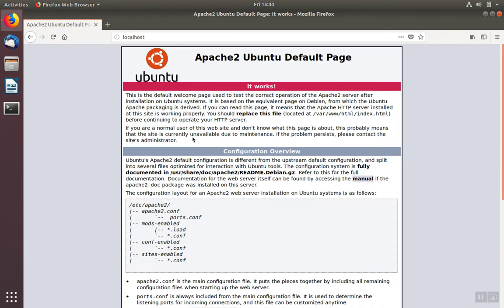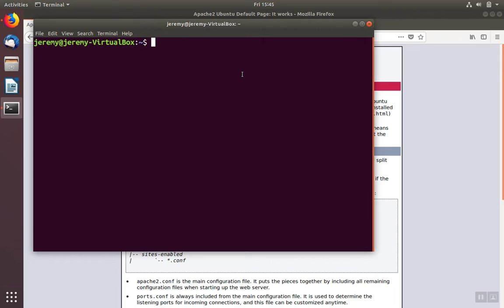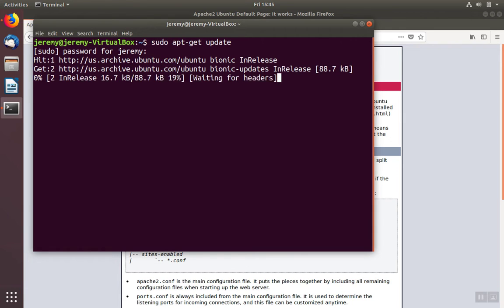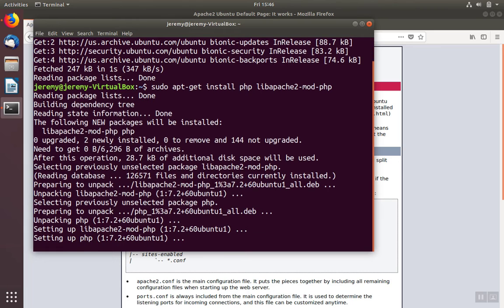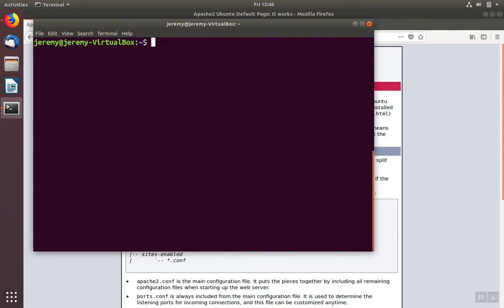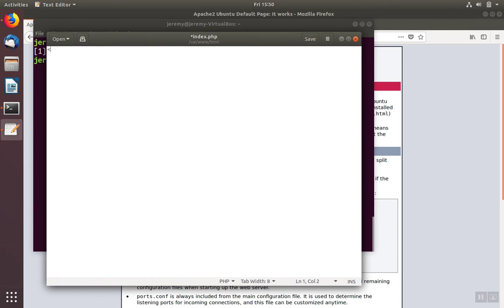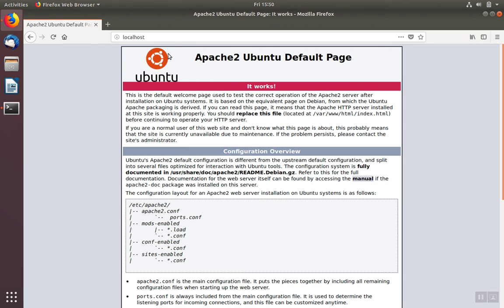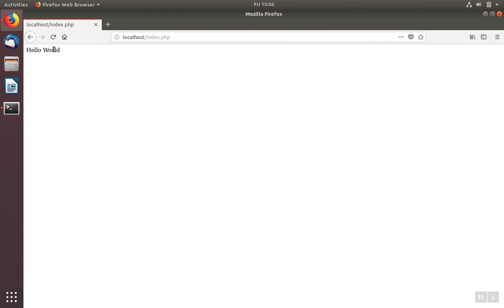LAMP Stack: Part 2 - How to Install PHP on Linux